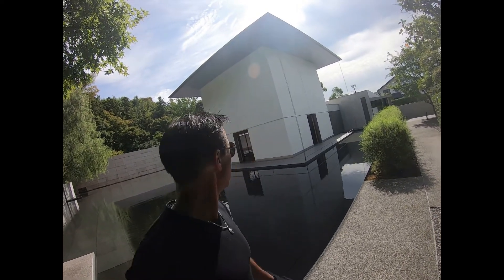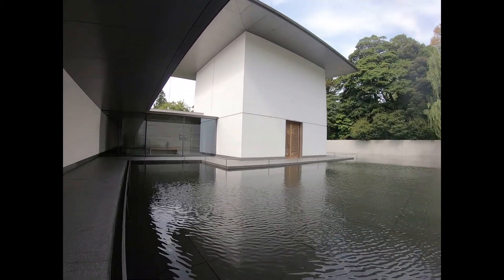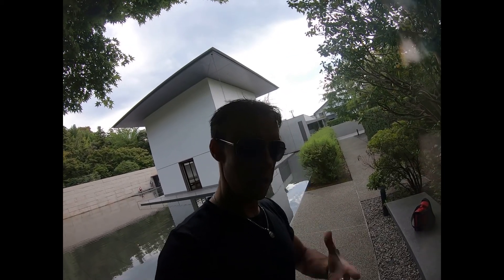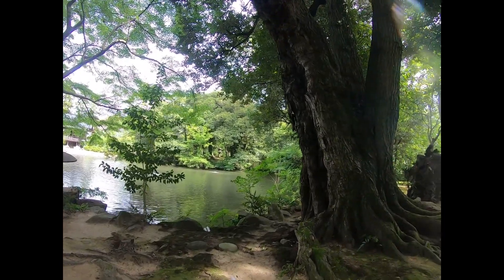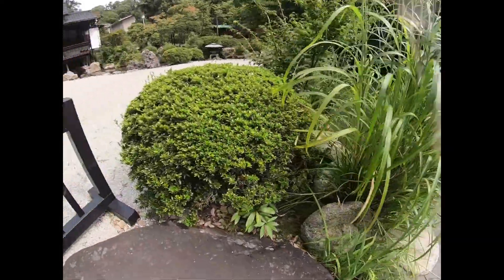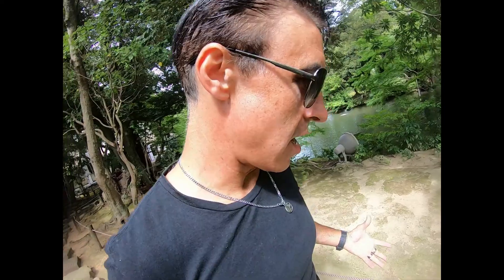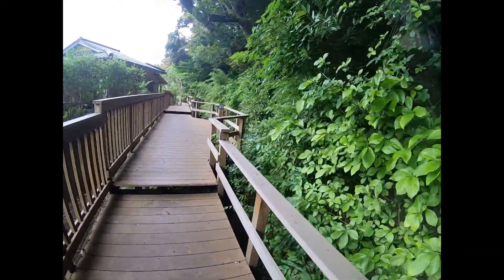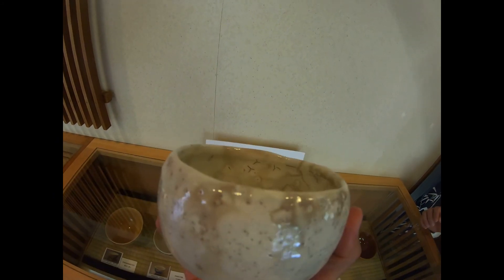Hidden Kanazawa金沢 - D.T.Suzuki Museum 鈴木大拙館 - Shofukaku garden松風閣庭園-Nakamura Memorial Museum中村記念美術館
Kanazawa is known for many famous attractions such as Kenrokuen, Higashi tea district, the 21st Century and so on. But there are some places hidden in clear view that are also worthy of a visit. Architecture as art, contemplation, urban nature, intimate gardens, and solo tea ceremony. These experiences can all be observed in the D T Suzuki Museum,  the Shofukaku garden and the Kanazawa Nakamura Memorial Museum.

PLACES VISITED
1. D.T. Suzuki Museum 鈴木大拙館
2. Shofukaku garden松風閣庭園
3. Nakamura Memorial Museum中村記念美術館

If you like my video, please subscribe and check out my other adventures around the Hokuriku area where I travel to interesting places in Ishikawa, Fukui and Toyama that are off the usual tourist routes. There are so many hidden treasures I would like to show you as I travel across Japan!